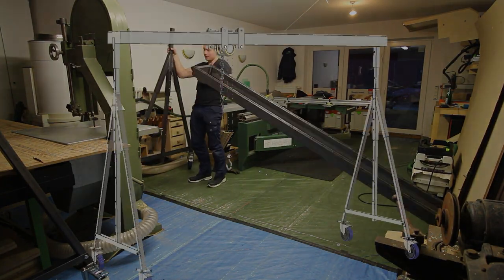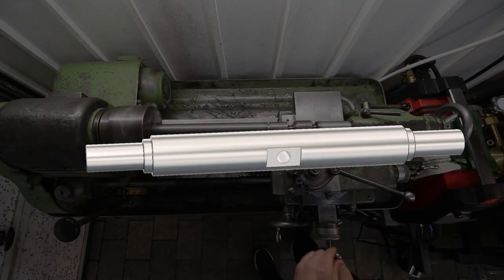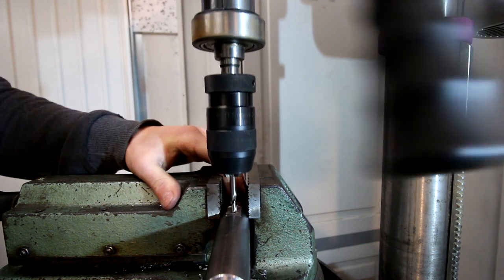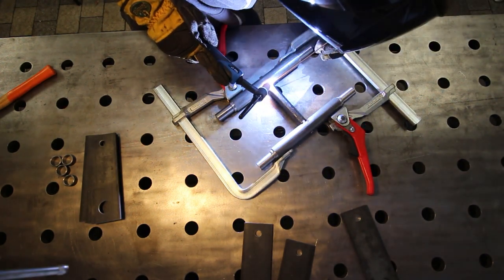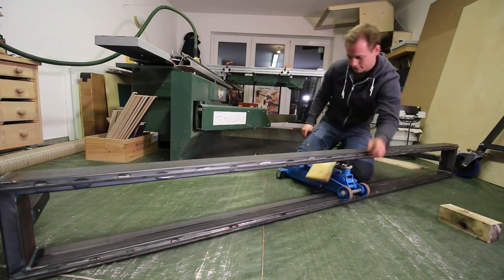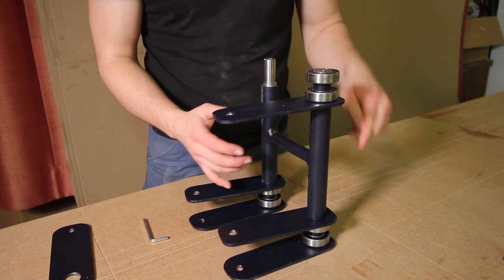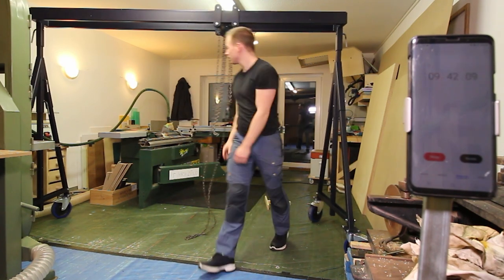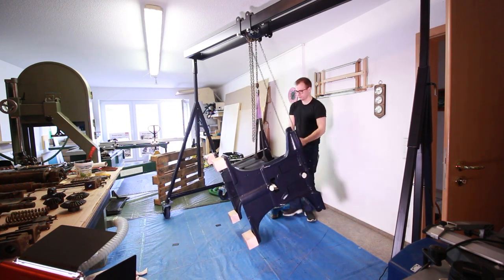Part 2/2 - GANTRY CRANE - extra mobile and versatile for a small shop!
Here you can find the plans for your Gantry Crane:

If you are interested in my lifting/welding/clamping table I made a few videos about it as well and you can get the plans to build your own here:
The plans for the gantry crane will follow!